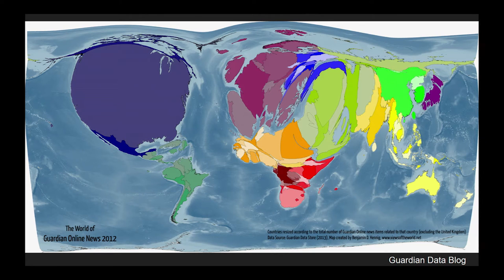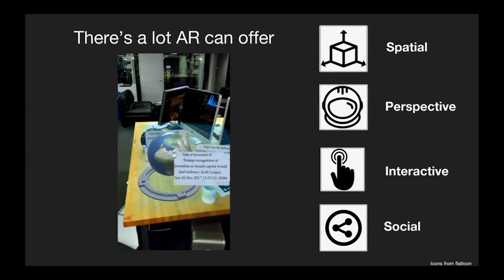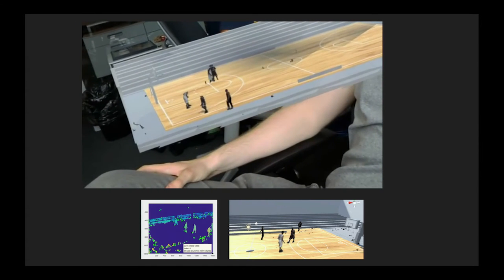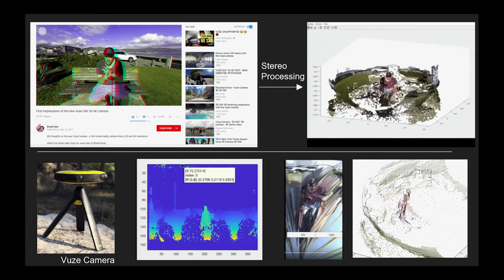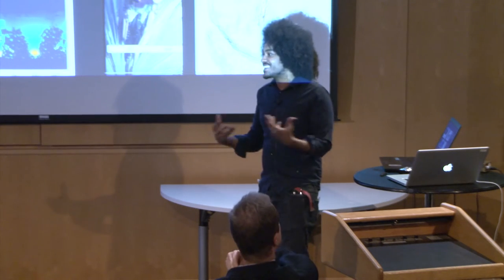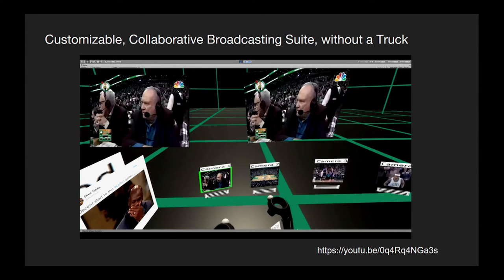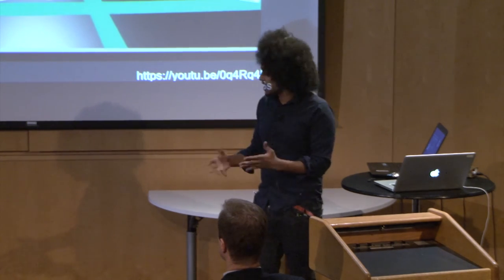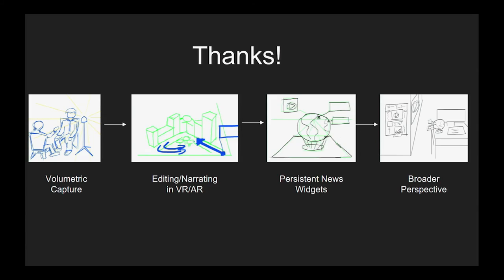Spatial news and AR journalism production | Hisham Bedri | ARIA